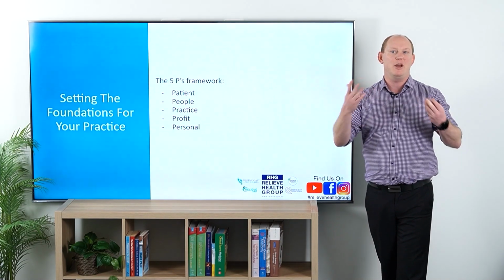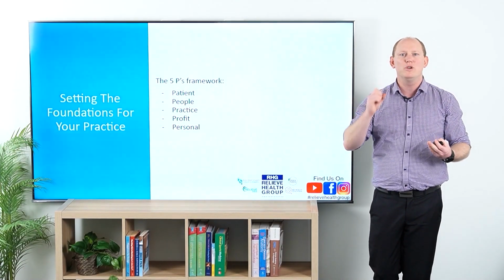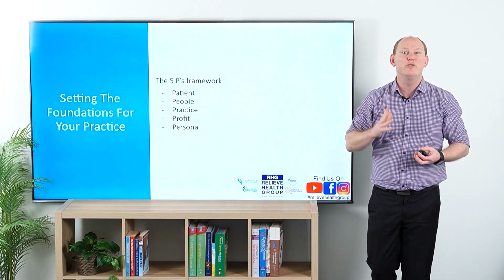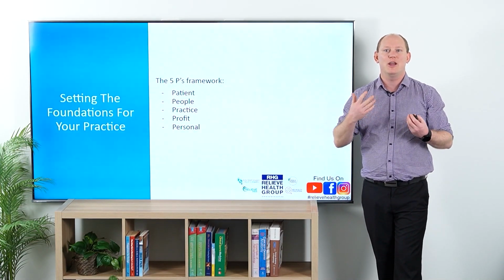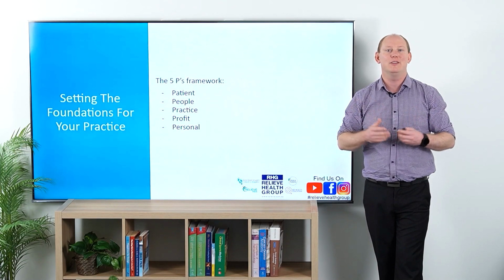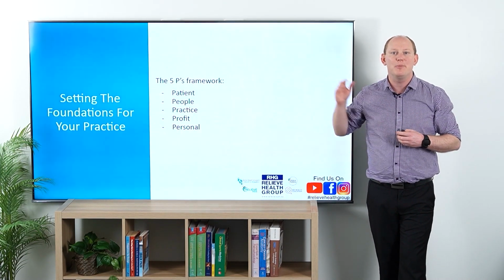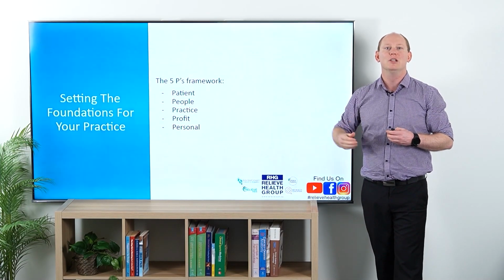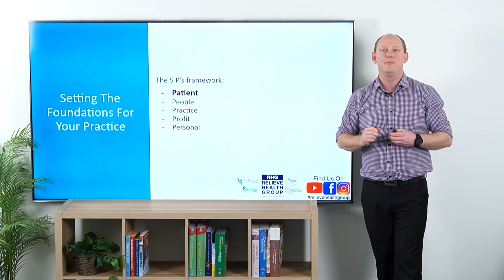1F Lyftogt Prolotherapy | Setting The Foundations For Your Practice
1F Lyftogt Prolotherapy | Setting The Foundations For Your Practice

In this video, we provide a practical guide to establishing Lyftogt Prolotherapy as a successful treatment option in your podiatric practice. Whether you’re new to prolotherapy or looking to refine your approach, this session covers the foundational steps needed to seamlessly integrate this effective treatment into your services.

Here’s what you’ll learn:
✅ Necessary Equipment and Setup: Understand the tools and resources required to create a professional and efficient prolotherapy environment.
✅ Patient Education: Learn how to explain the benefits, process, and outcomes of Lyftogt Prolotherapy in a clear and reassuring way to your patients.
✅ Consultation Approaches: Discover strategies for conducting thorough assessments and consultations to determine patient suitability for prolotherapy.
✅ Implementation Tips: Gain insights into incorporating this technique into your practice with confidence and professionalism.

Designed for podiatrists looking to expand their offerings, this video equips you with the knowledge and tools to make prolotherapy a valuable part of your patient care arsenal.